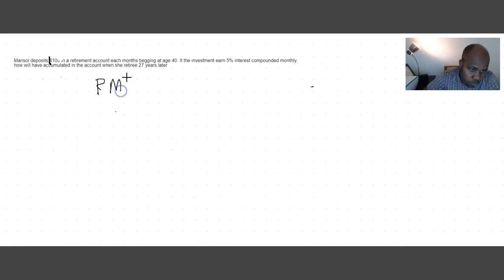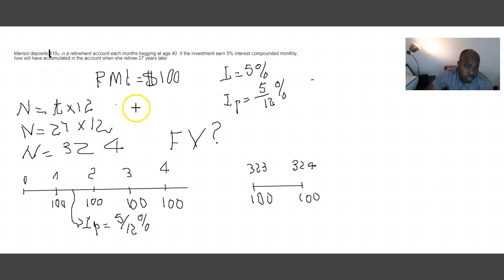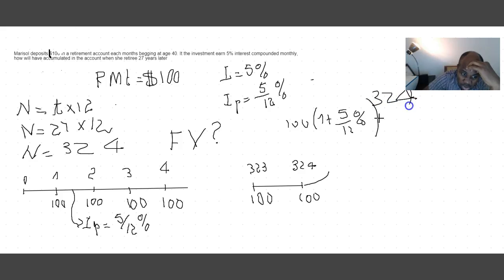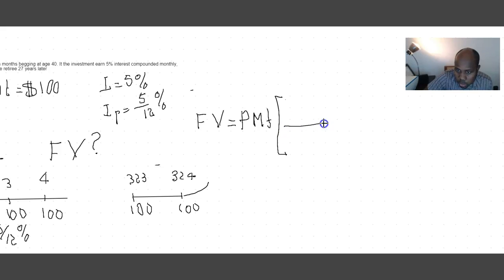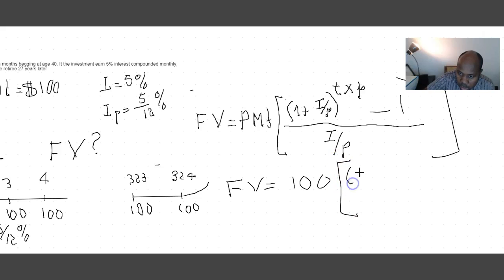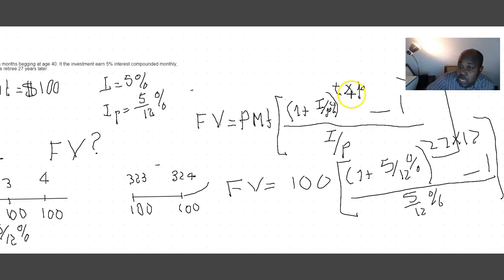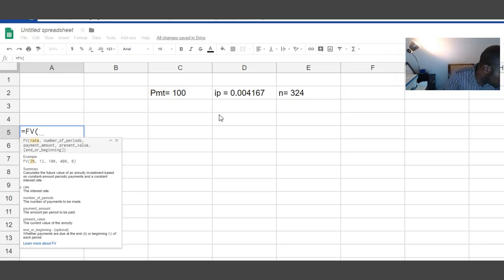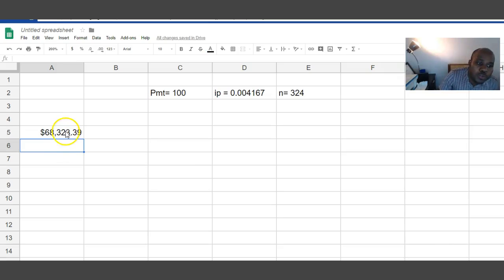example of problem computing Future value of annuity end of period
futurvalue annuity this an example of a problem that involve an annuity where the payment are made at the end of the period